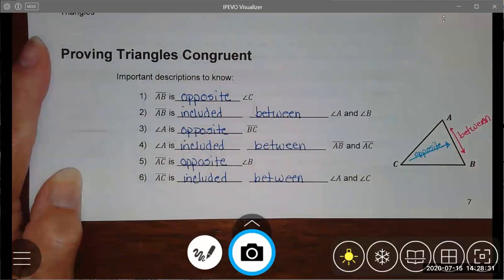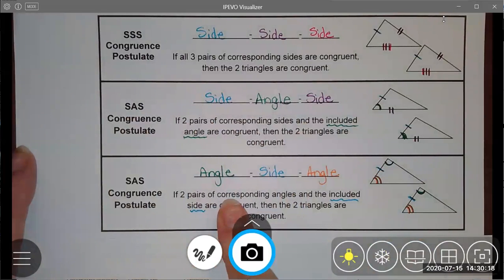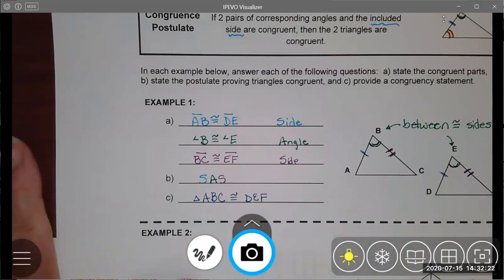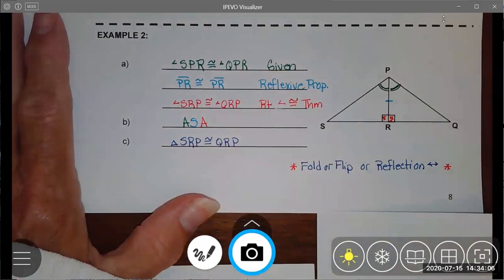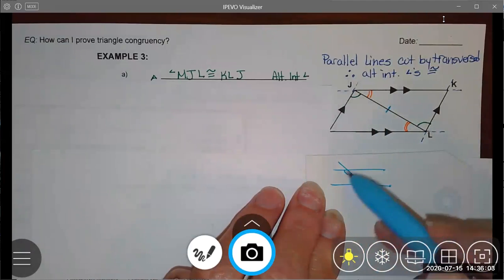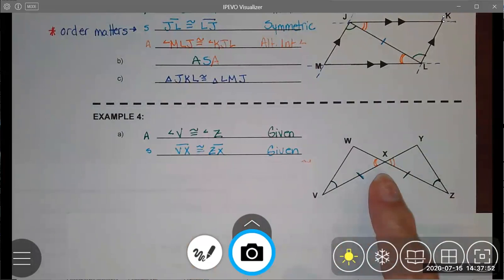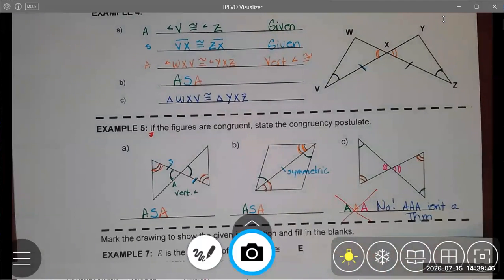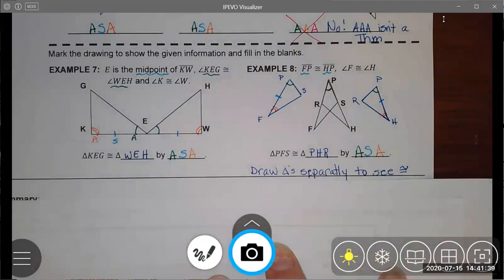Video Unit 4 Triangle Theorems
Learn about Triangle Congruence Postulates used to prove congruent triangles.